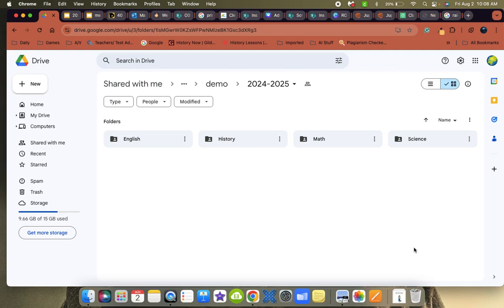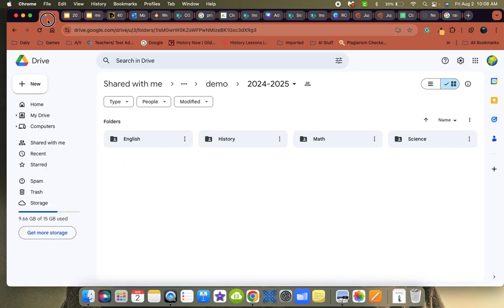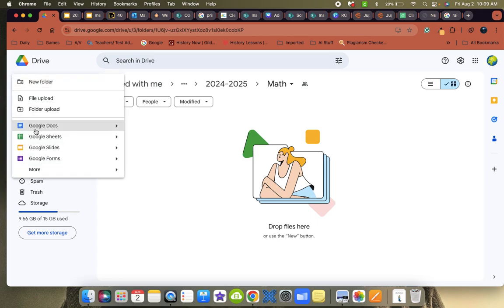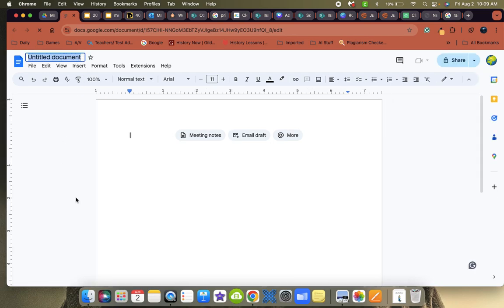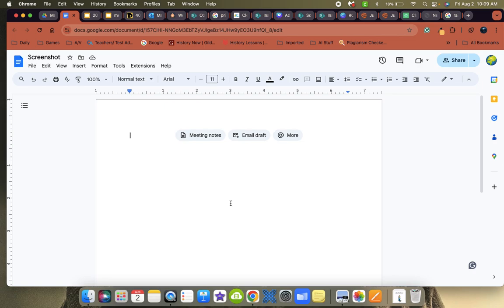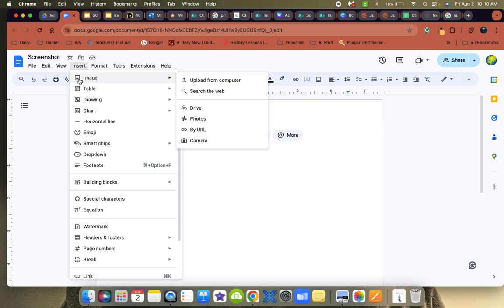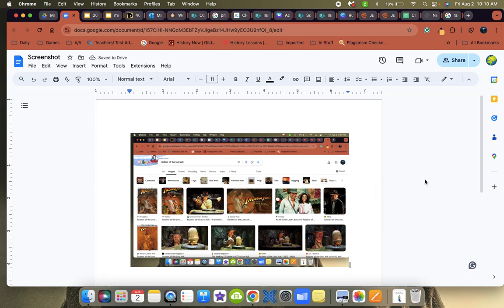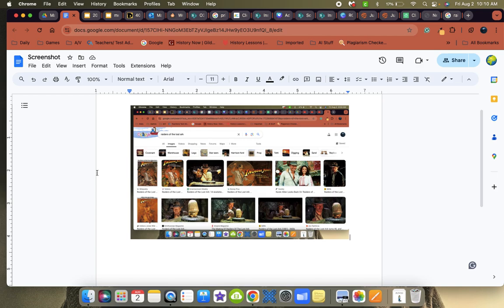Inserting Image in Doc (24-25)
This tutorial video will show students how to insert an image into a Google Document.